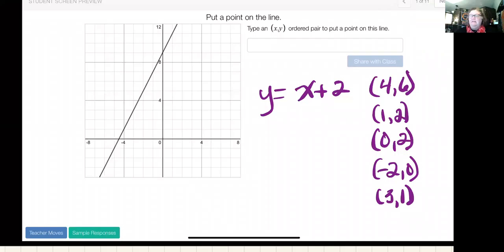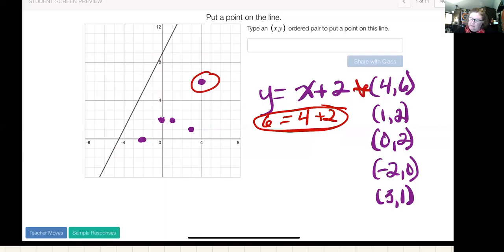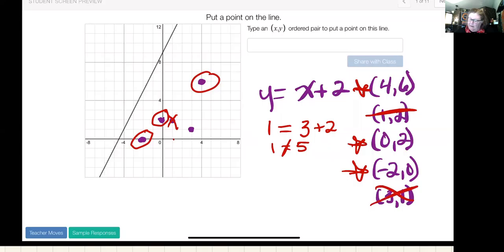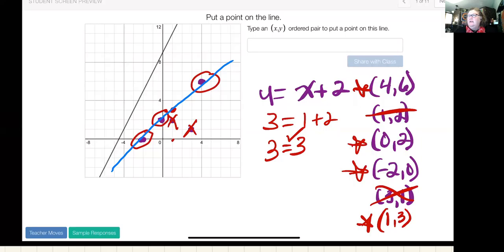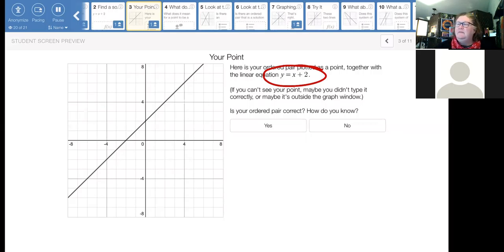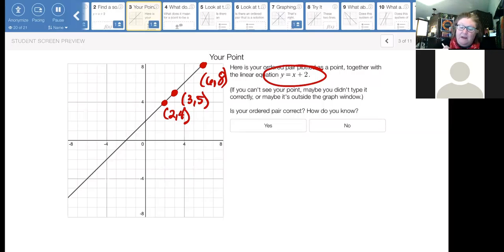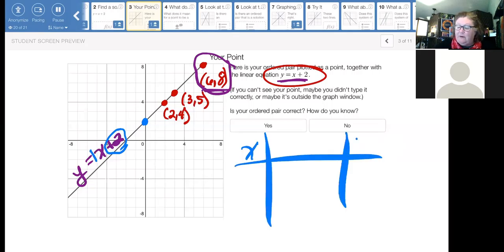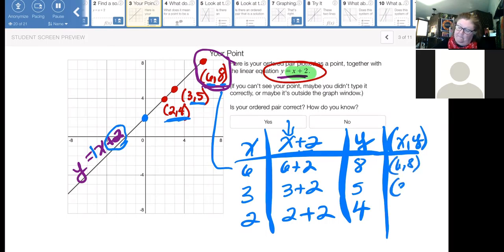Notes from Class on Friday 2/26/2021